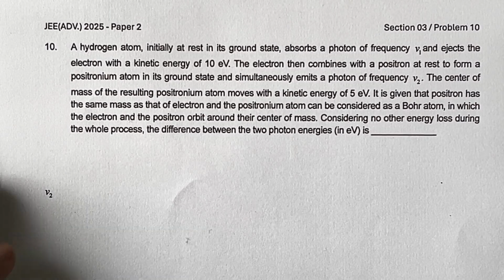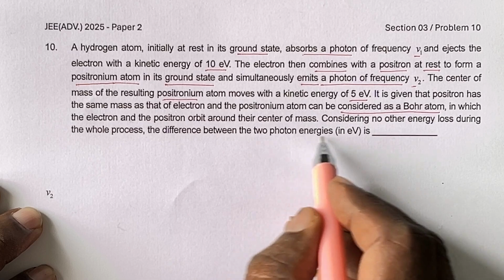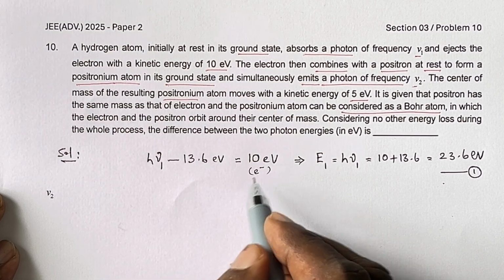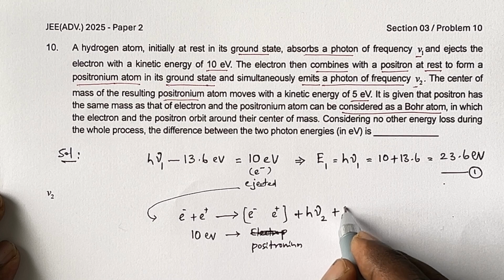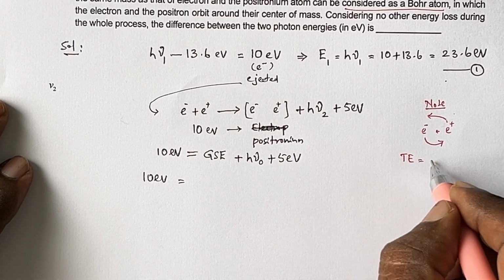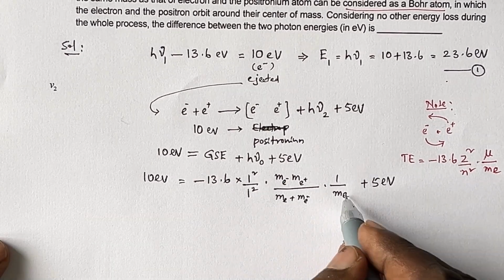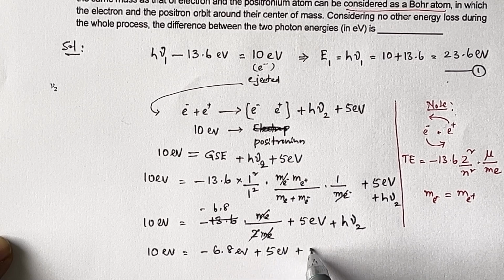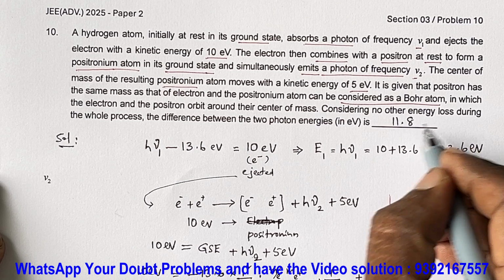JEE(ADV) 2025 Paper 2 Problem 10